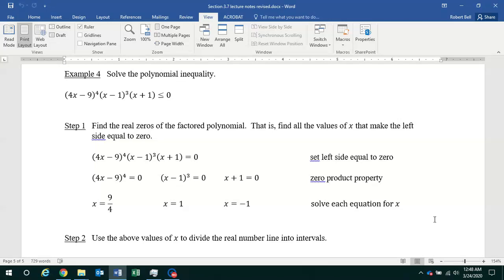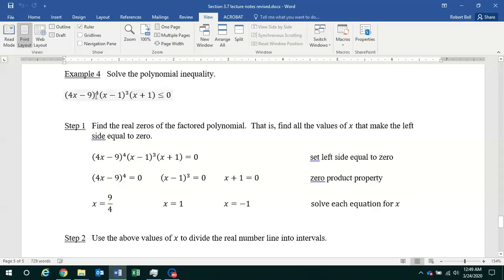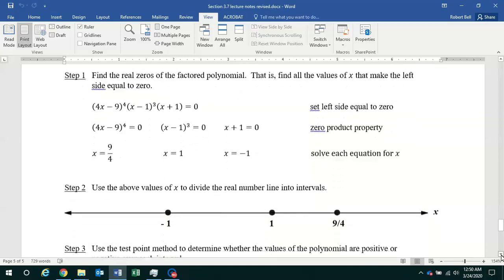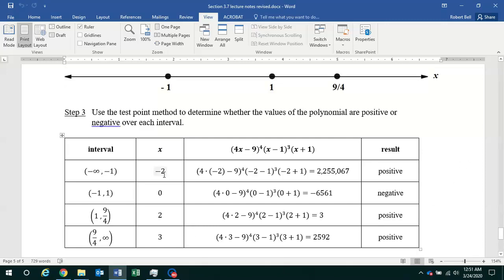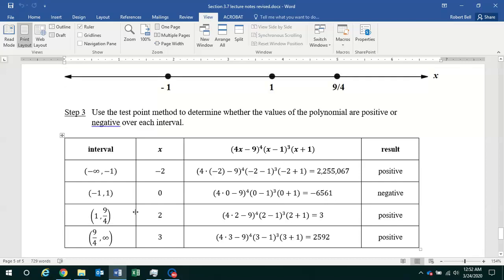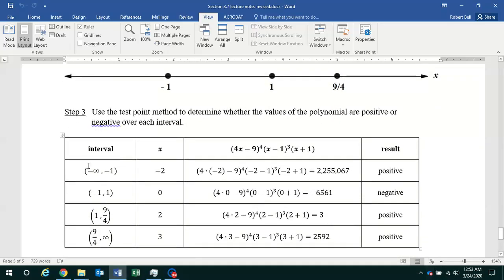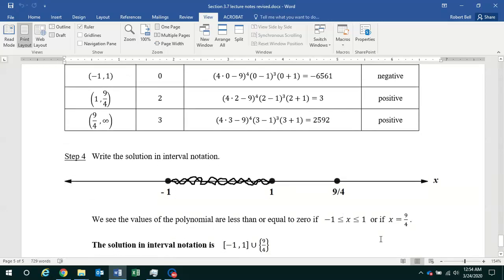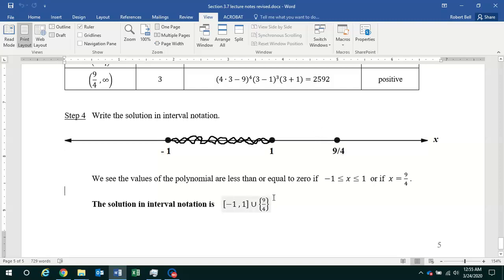Math 135 Section 3.7 Page 5 Polynomial Inequalities